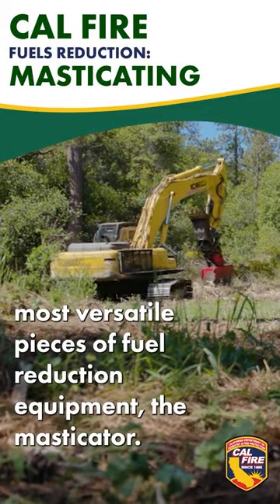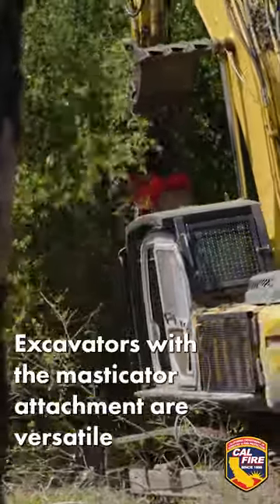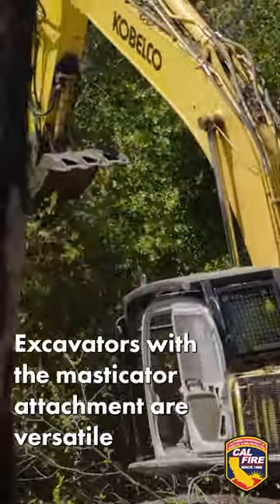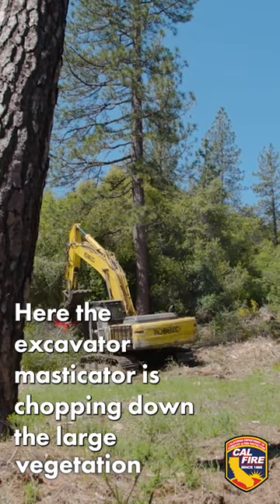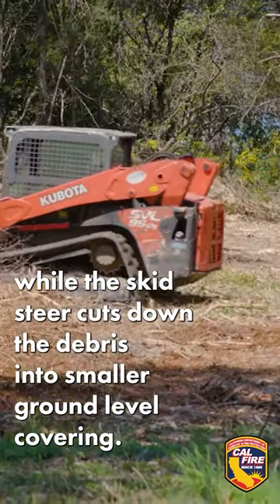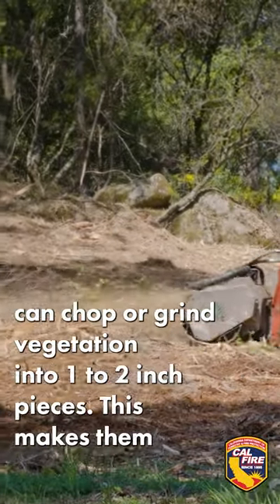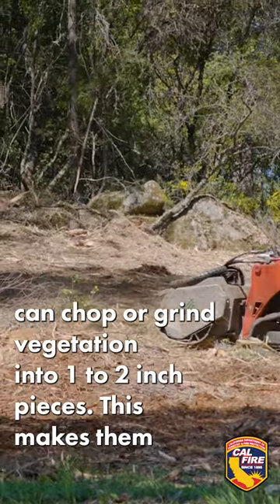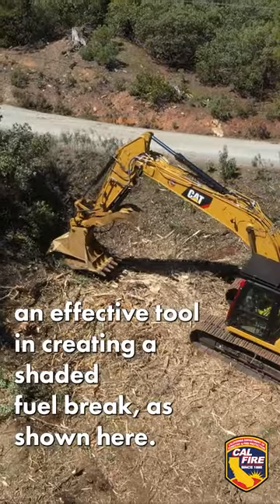CAL FIRE Fuels Reduction Guide: Masticating